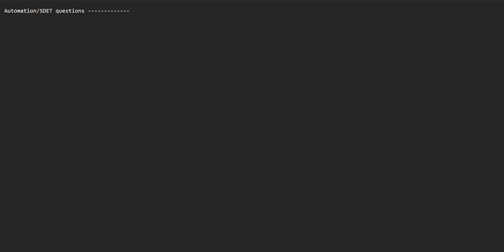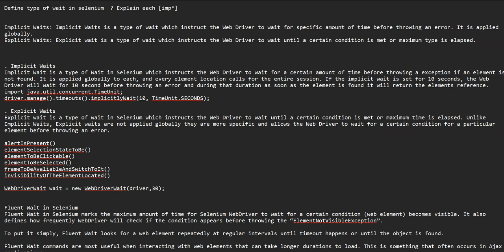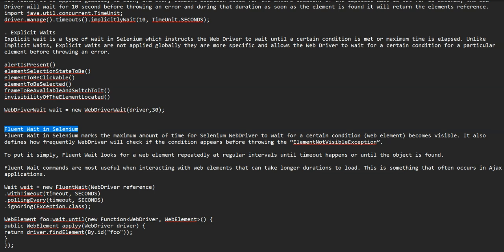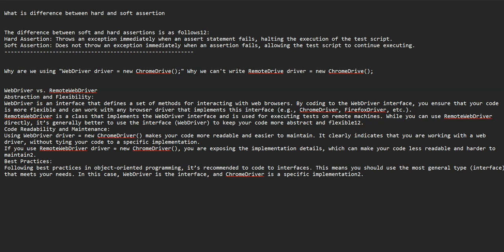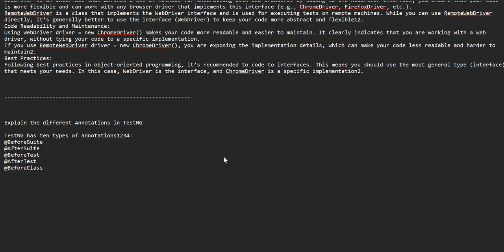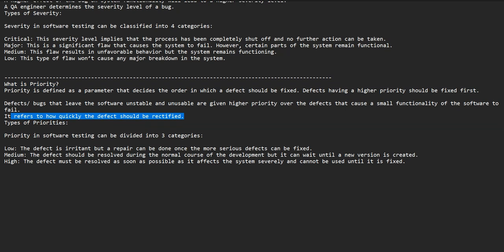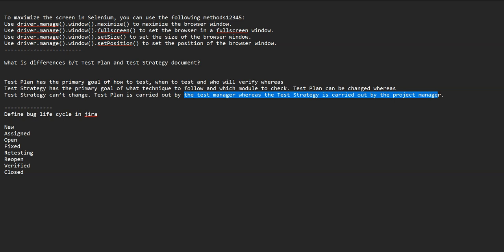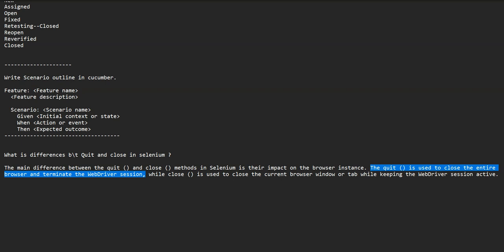Top 20 SDET Questions You MUST Know for Your Next Interview!